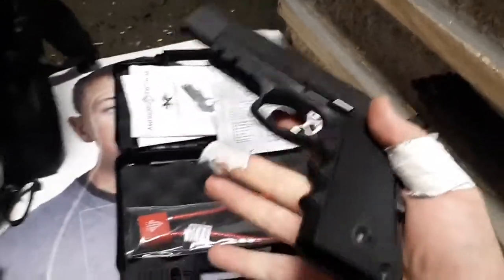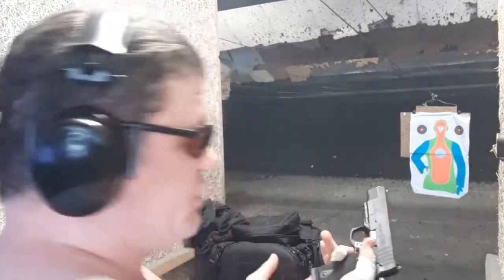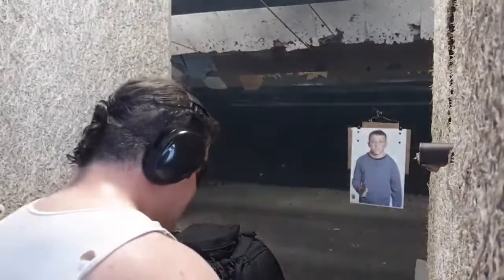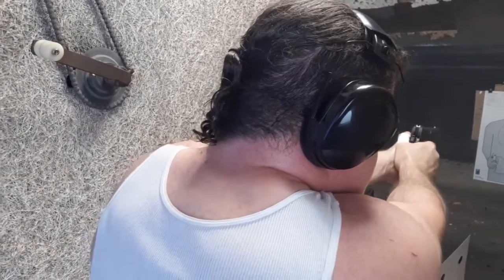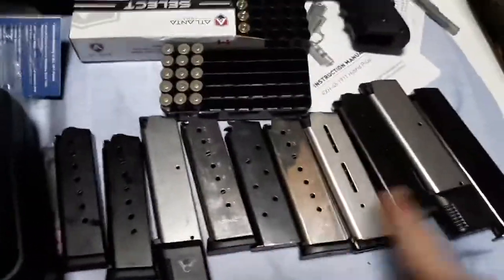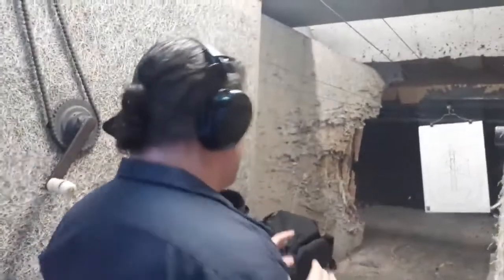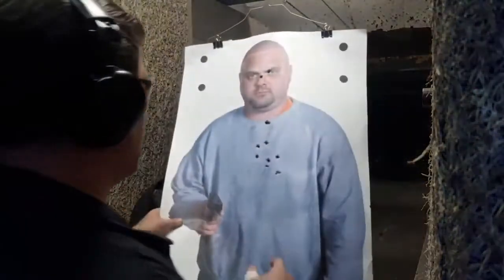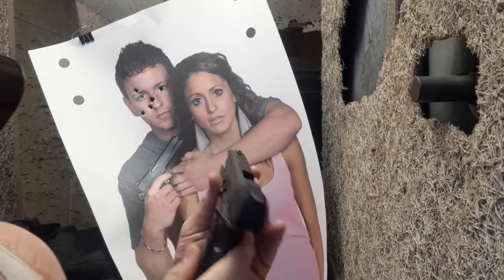1911 Glock BUDGET Hybrid Range Review FXH 45 Moxie w Underwood +P Hollowpoints, Steel & 10 diff mags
1911 Glock BUDGET Hybrid Range Review FXH 45 Moxie w Underwood +P Hollowpoints, Steel & 10 diff mags 1911 Glock Hybrid Range Review FXH 45 Moxie w 3 Different Hollowpoints, Plus P, & Steel Case 10 mags .45 acp lightweight light enough for carry ccw home defense hd railed wml optics ready or full size best single stack Under $500 Honest Outlaw 9mm vs .45 acp for personal special teams navy seals team 6 law enforcement military vs RIA rock island vs Taurus vs Ruger 4 1/2 Hr Self-Defense DVD PLEASE Patron DanTheWolfman Or PLEASE Donate if you can to PayPal or contact for Seminar/Coaching Opportunities, Livestream Interviews w/ MMA Fighters, Actors, On Sundays! fxh .45 fxh-45 fxh45 #1911 best buy under $400 w rail